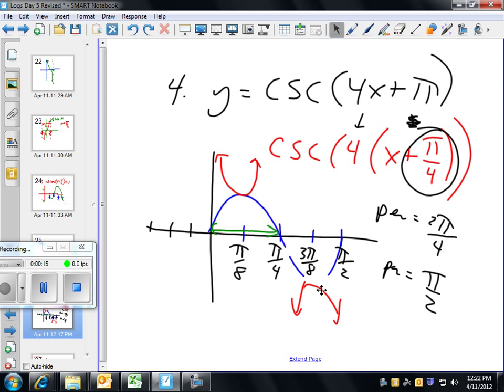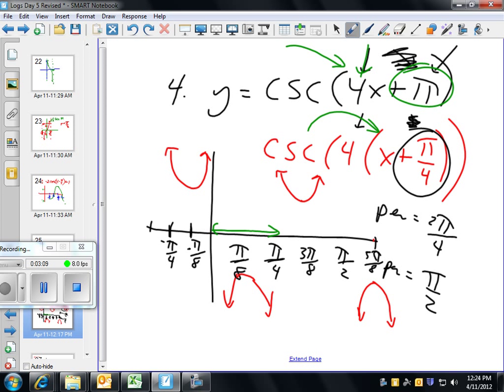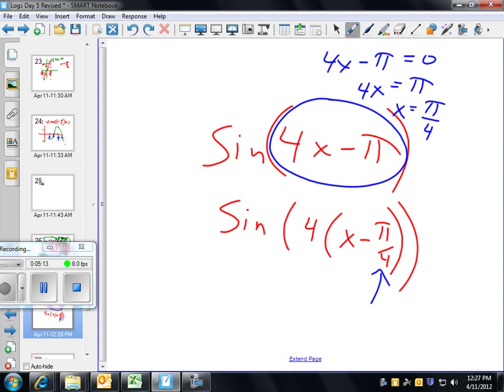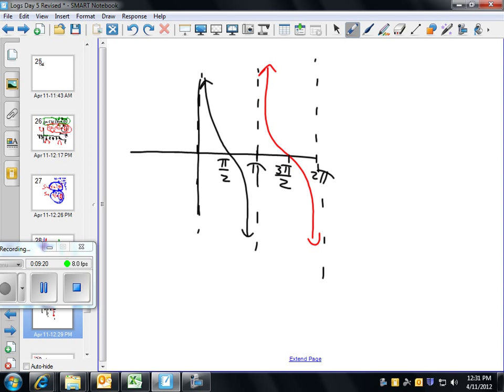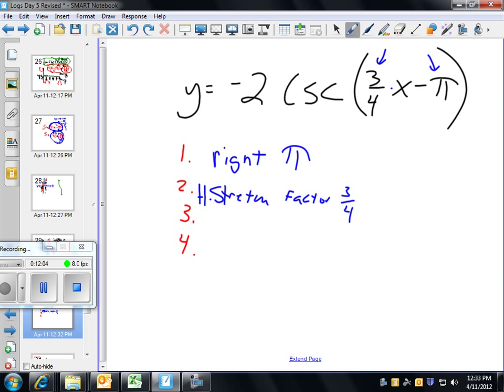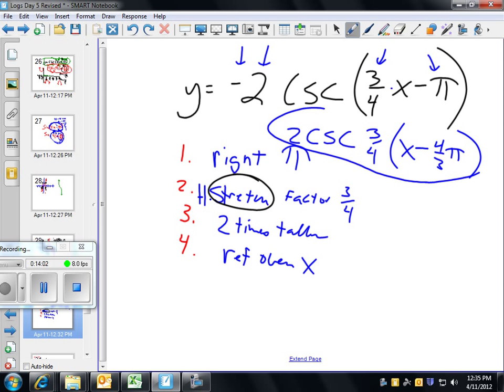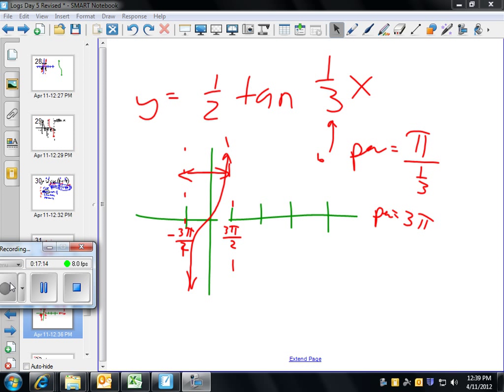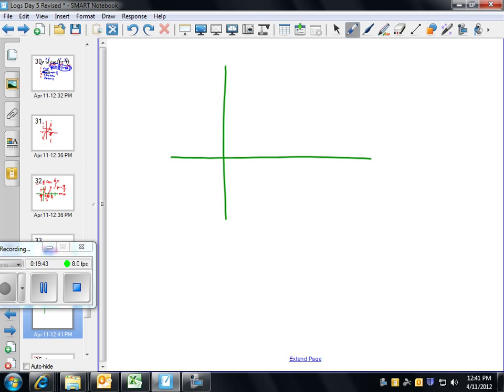4-11-2012 precalc final prep for graphing 5 test.avi